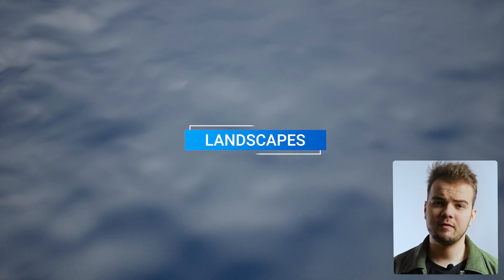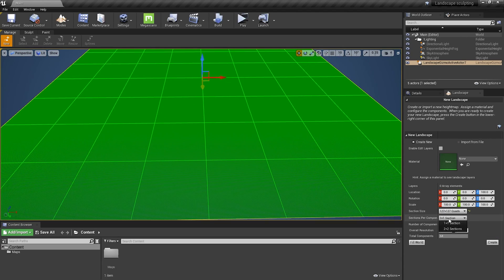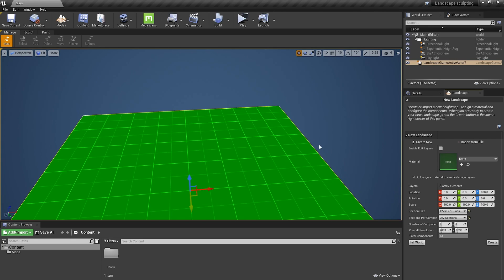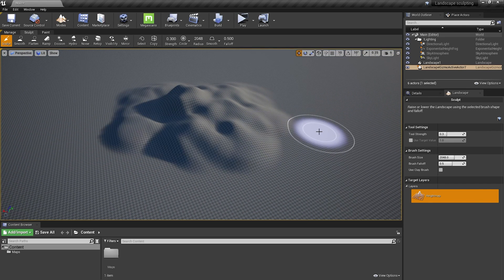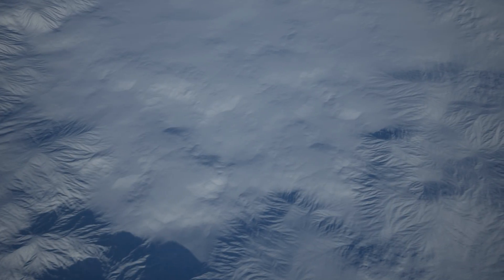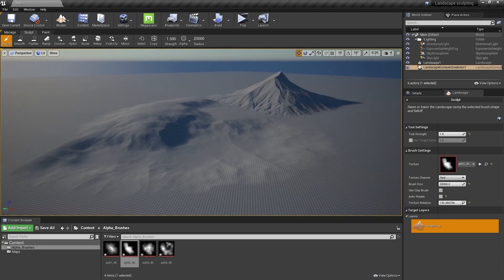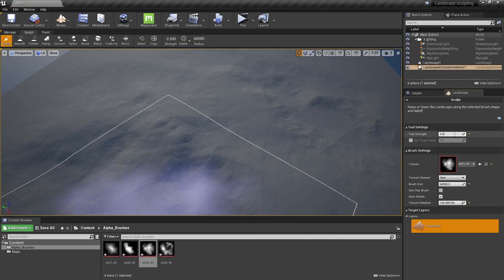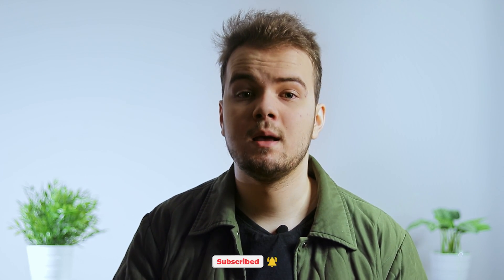Creating & Sculpting Landscapes in UE4 + FREE ALPHA BRUSHES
00:00 Introduction
00:30 Creating a Landscape
03:52 Basic Sculpting
05:50 Free Alpha Brushes
06:05 Advanced Sculpting
09:35 Summary